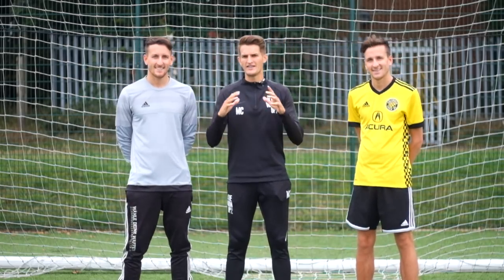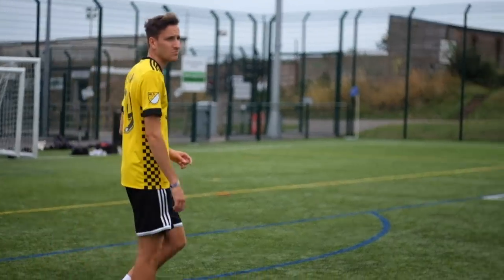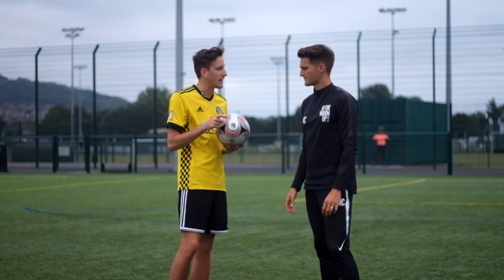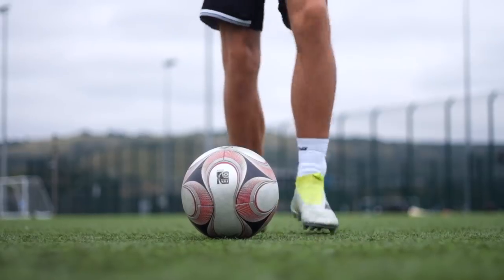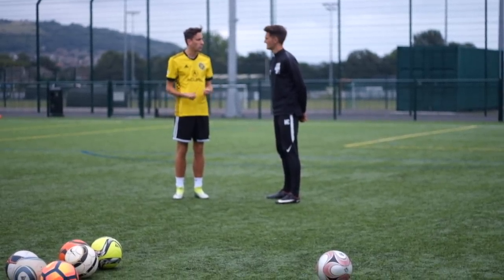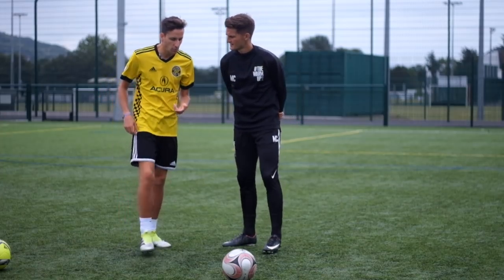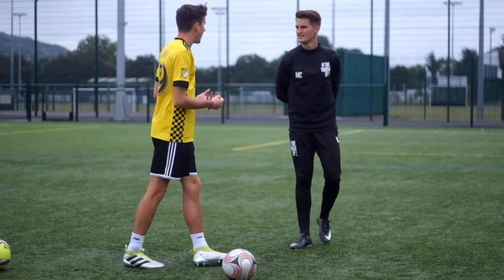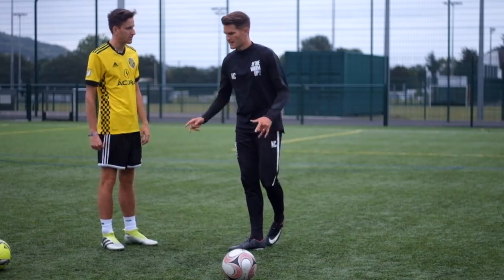How To Score A Knuckleball | The Ultimate Knuckleball Guide Featuring The Knuckleball Twins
Today we're joined by the Knuckleball Twins to learn how to take the perfect knuckleball. Learn how to improve your knuckleball technique by implementing the tips shared in this step by step knuckleball tutorial. This shooting technique is a goalkeeper's arch nemesis, so add it to your inventory and score even more goals.